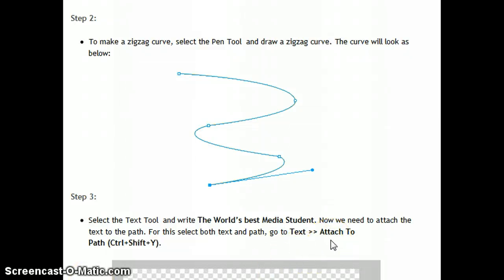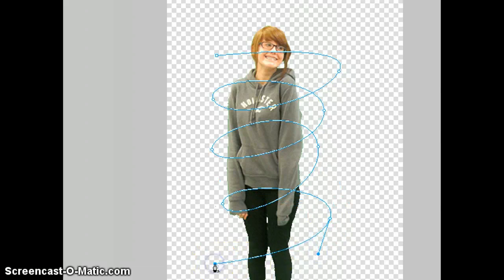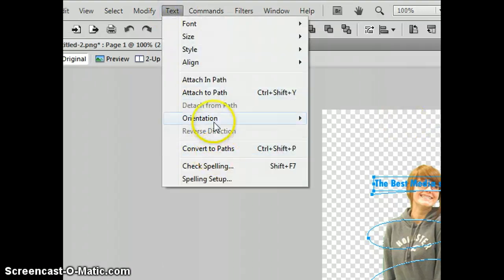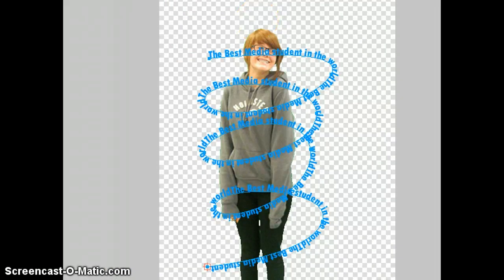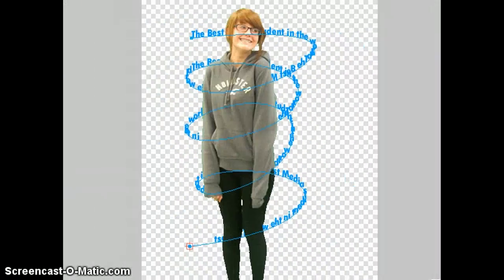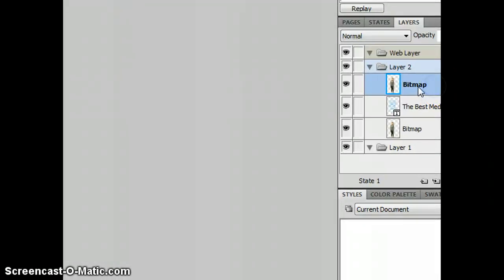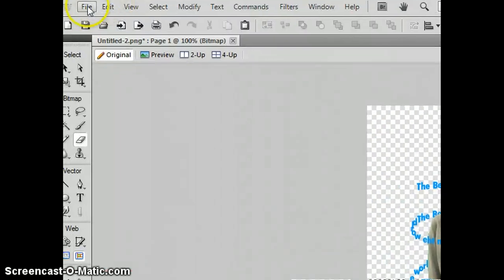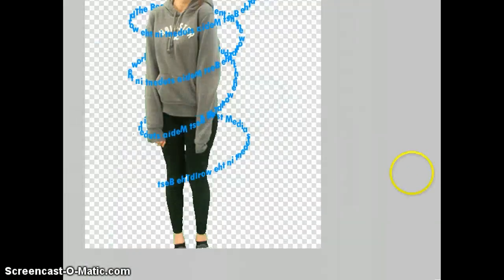UNIT 1 ACTIVITY 7 PART 2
Paste inside and attach text to path using Adobe Fireworks